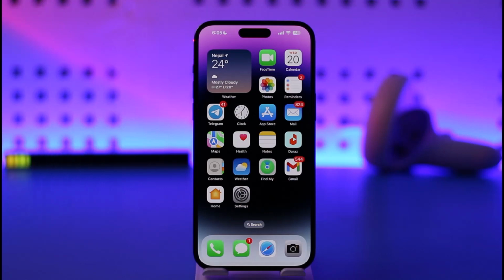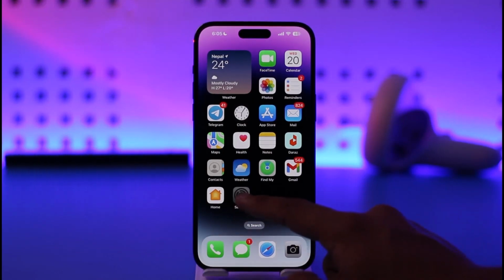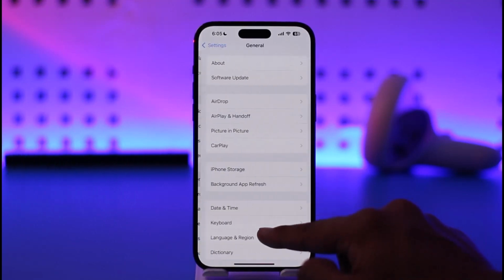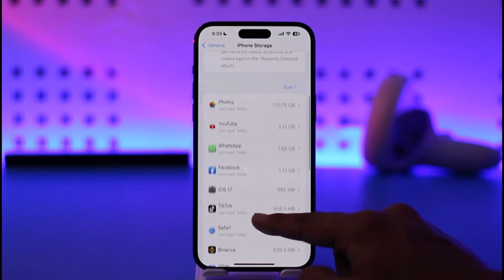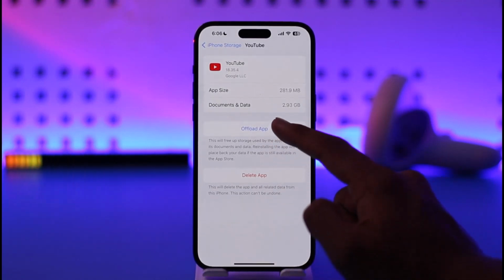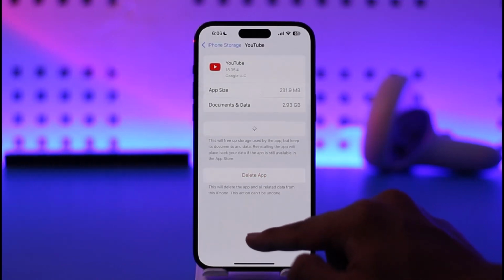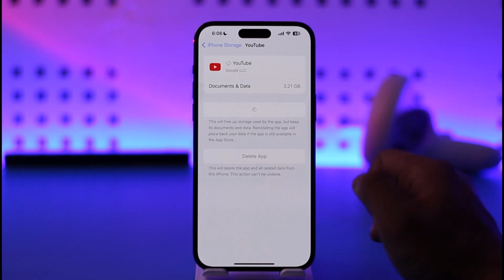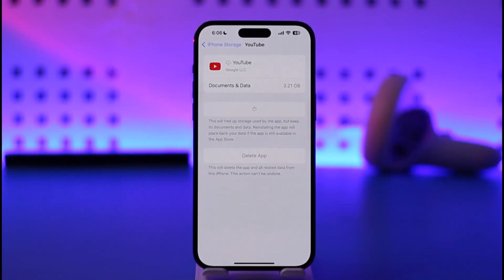How to Clear Data Cache on iPhone !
This video guides you through an easy step-by-step process to clear data and cache files on your iPhone. So make sure to watch this video till the end.

~ Chapters:
0:00 Introduction
0:10 Clear Data Cache
0:57 Conclusion